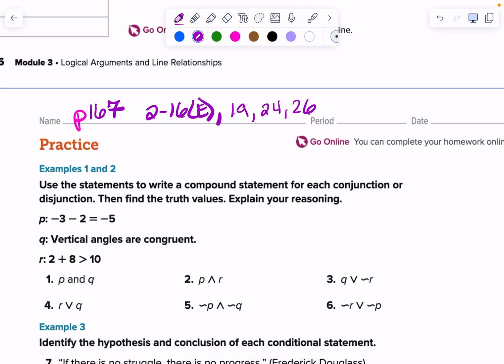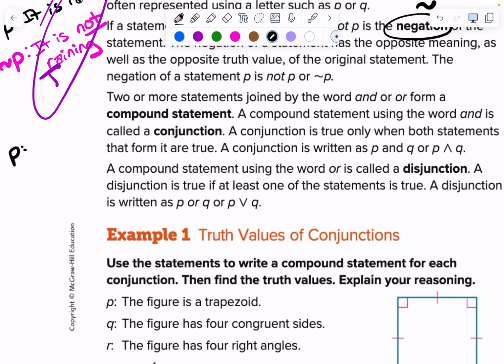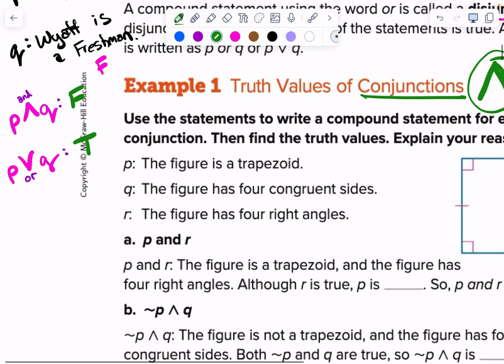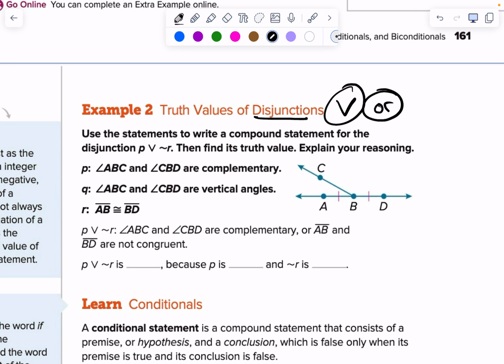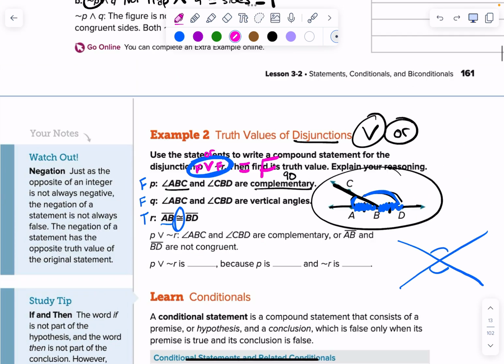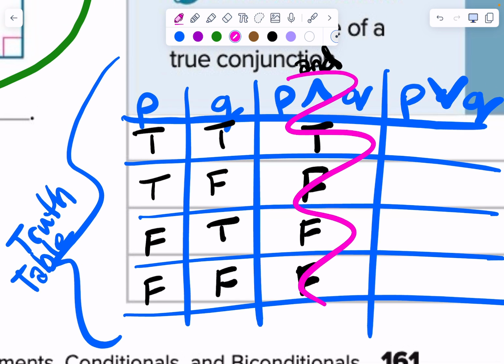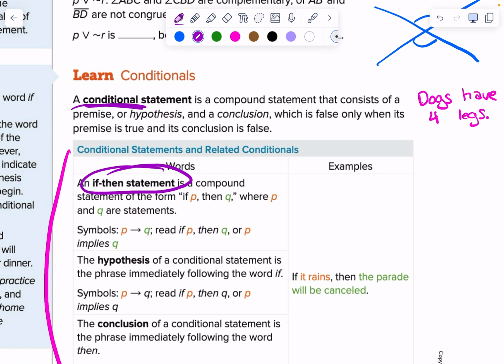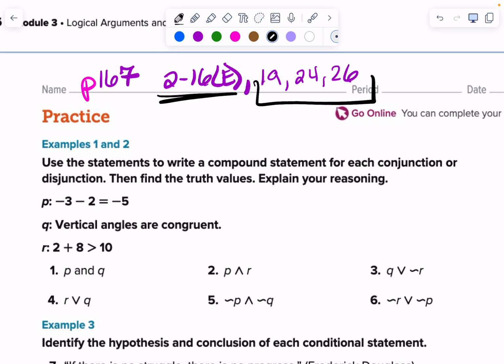Geometry 3.2 Part A